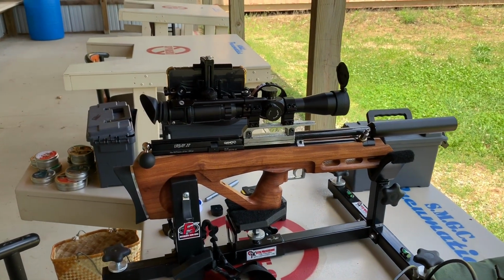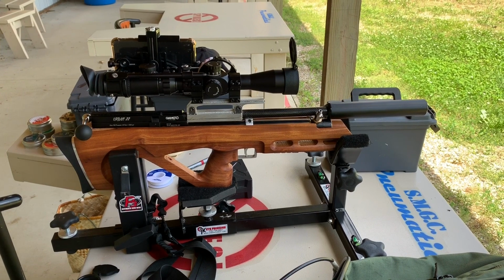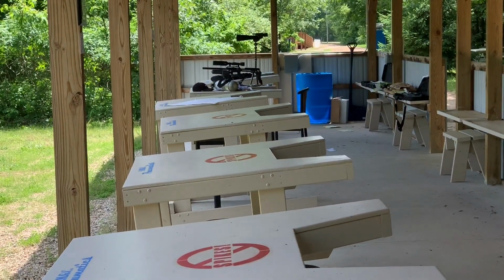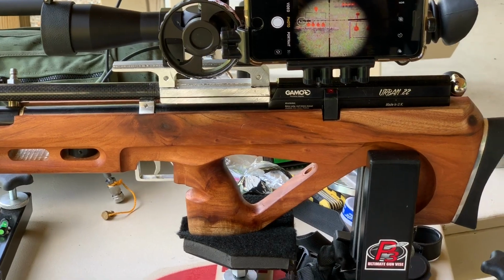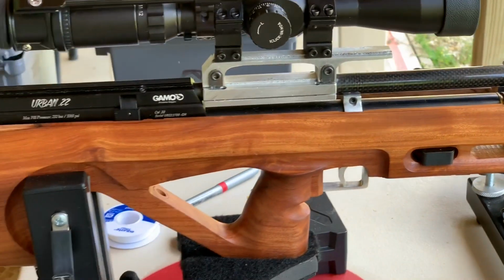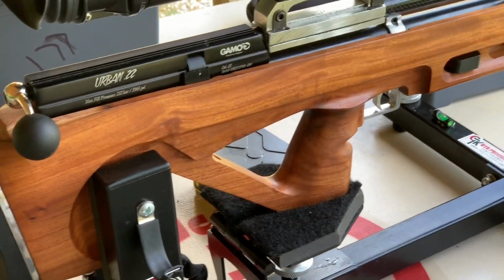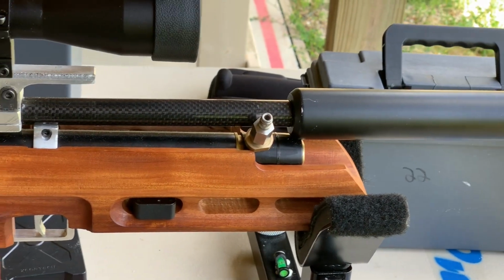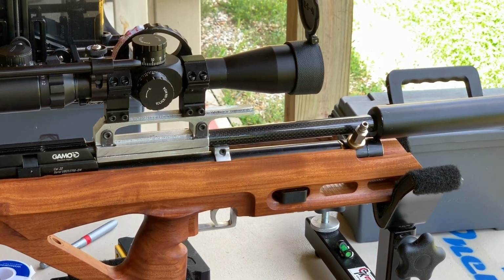Gamo Urban Bullpup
One of three in the world. One of them Arron Cantrell has and the other is in the Philippines when I vacation there. The Gamo Urban is a very accurate gun out to 100 yards shooting air arms 13.43 gr pellets. A shout out to Tuper for making the Humanized regulator 30 shots @ avg 840 fps es 17 sd 4. Shout out to Jimboy for making the stocks and Joe Tugan for making the dovetail rail forward trigger assembly and linkage. All these parts are made in the Philippines. Thanks and God bless!